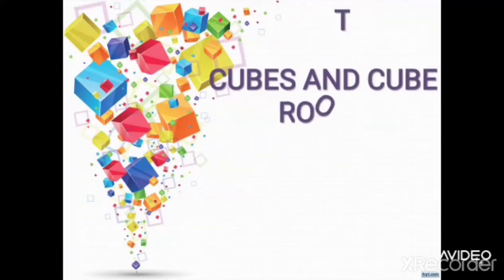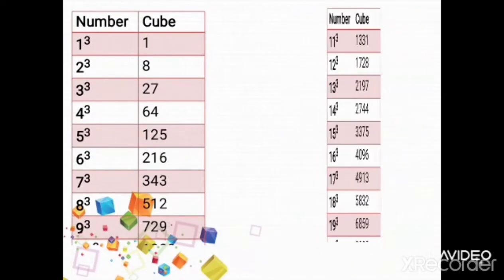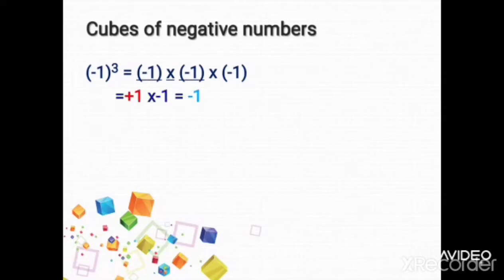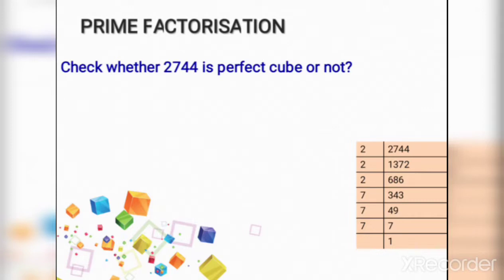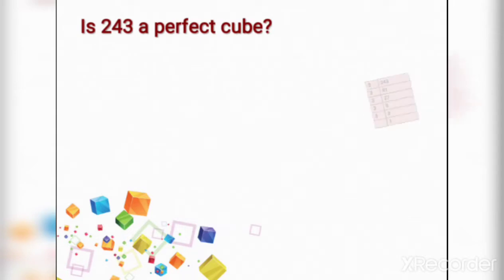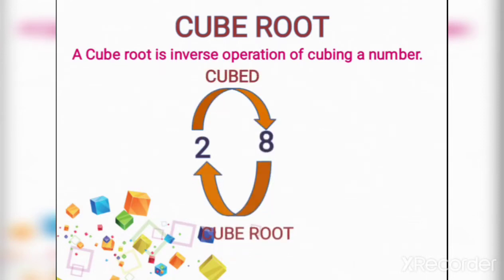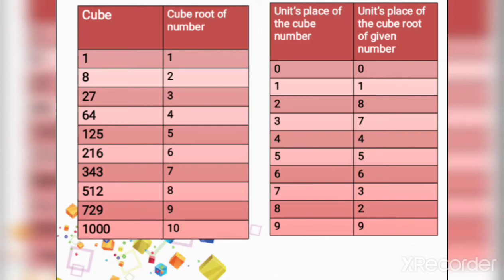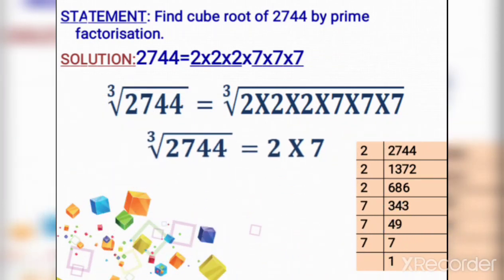Cubes & Cube root